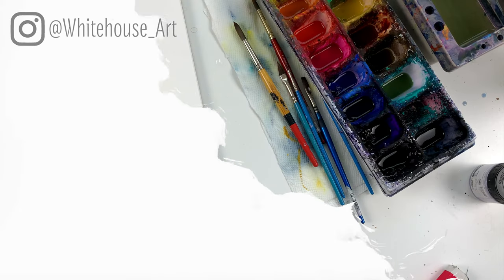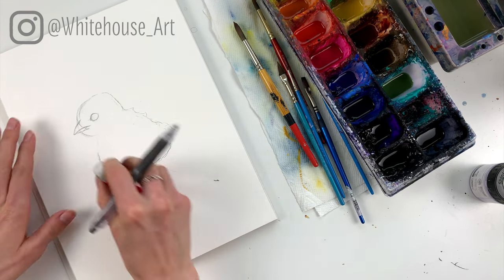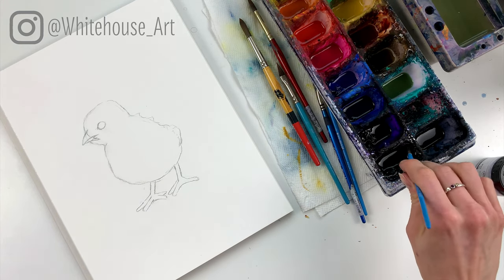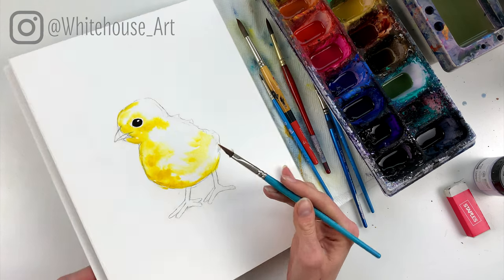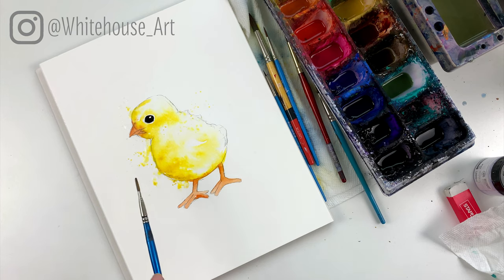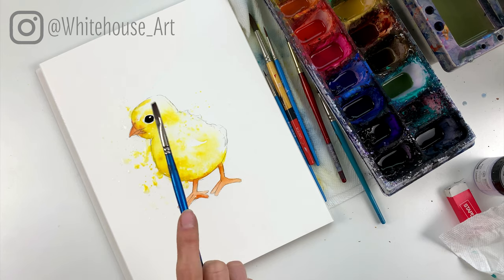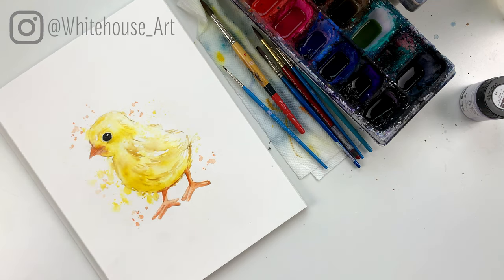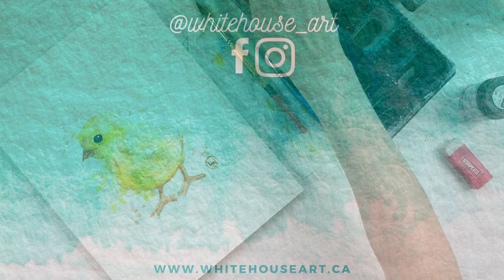Easy Animal Painting Tutorials - How To Paint A Chick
In this watercolor painting tutorial, I will show you step by step how to paint this cute little farm animal in a loose watercolor style. Like all of my tutorials, this one is just as easy and is made for beginners.

Time Stamp
00:00 Intro
00:15 How to draw the chick
04:16 First layer of watercolor paint
08:52 Second layer of watercolor
13:12 Third layer of watercolor
12:47 Thanks For Watching!